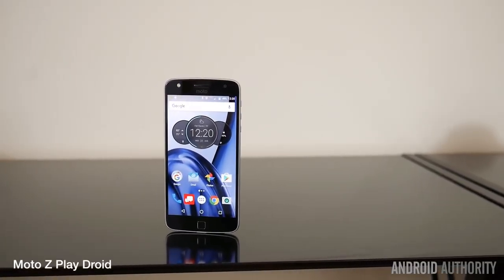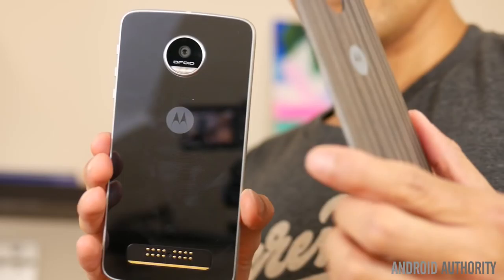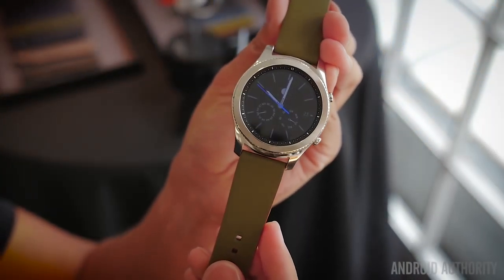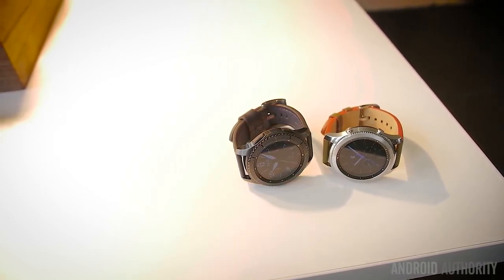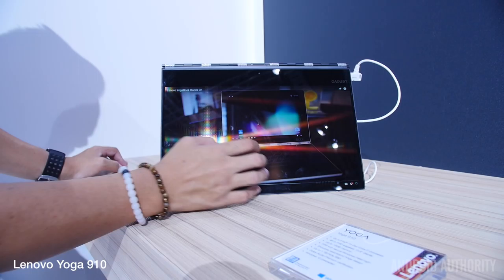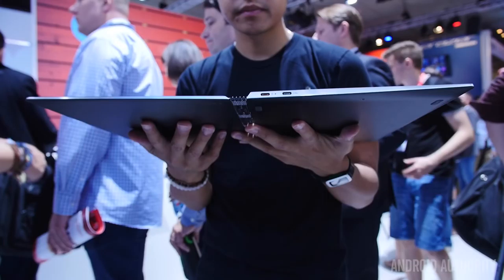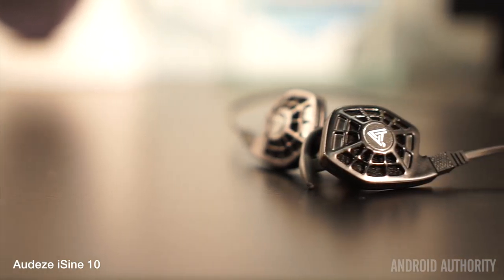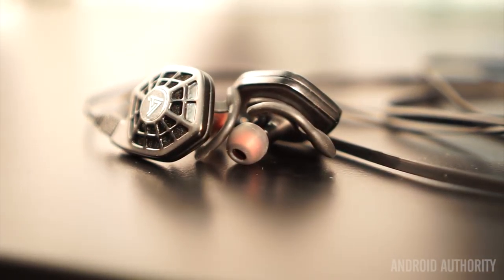Best of IFA 2016: From Android to Audio & Computing!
After days of trawling the IFA 2016 show floor looking at new products, Nirave, Josh & Kris bring you our picks for the best product across Android, Audio & Computing. Find out more about all the winners